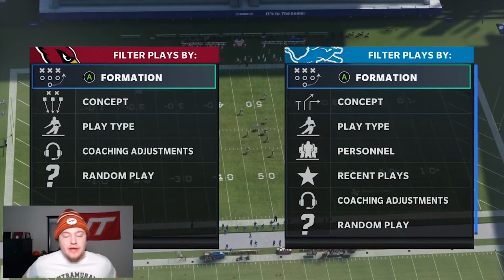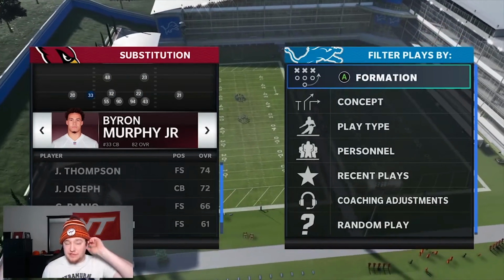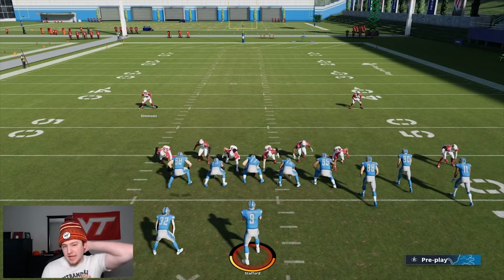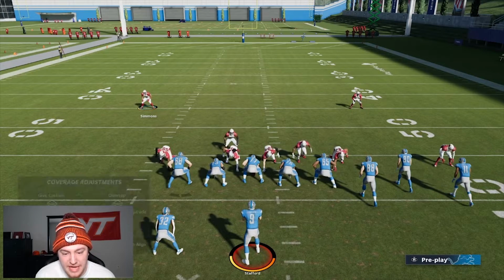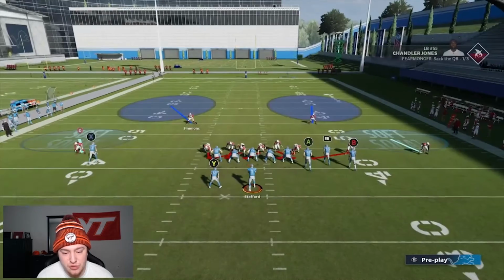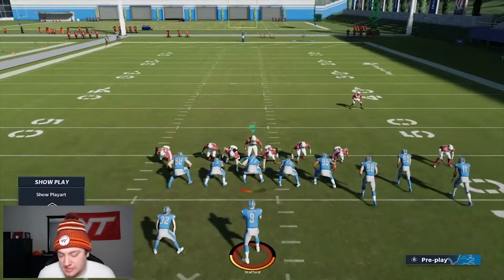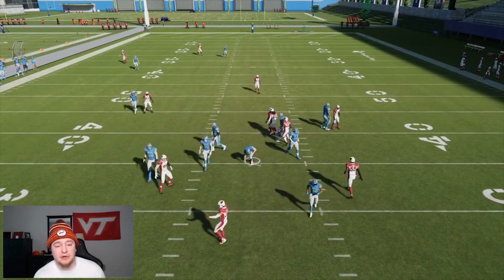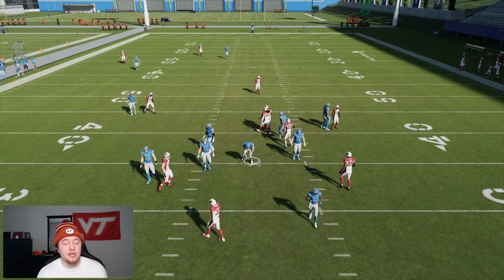The FASTEST BLITZ in Madden 21!! This BLITZ is UNFAIR!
In today's video we are breaking down the BEST DEFENSE in Madden 21, Post-Patch.
This defense comes in vs any blocking assignments and can scream EASILY against a max-protected line!

•Add me on Xbox: JTibbs
•Add me on PS4: jtibbstv

I really want to thank you guys for checking my channel out! Leaving a like and taking 5-10 minutes out of your day to watch the video really helps me and my channel grow!
Your number one channel for Madden 21 Ultimate Team gameplay, tips, tricks and more! On this channel we mainly post Madden 21 offensive and defensive tips. We also release awesome Madden 21 Ultimate Gameplay and Madden 21 Ultimate Team tip videos to help improve your team and win games!